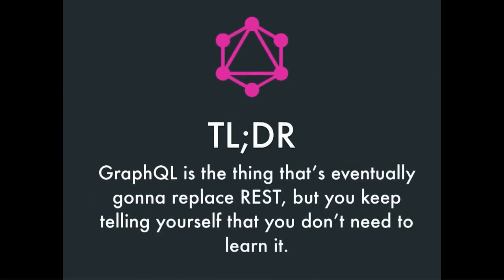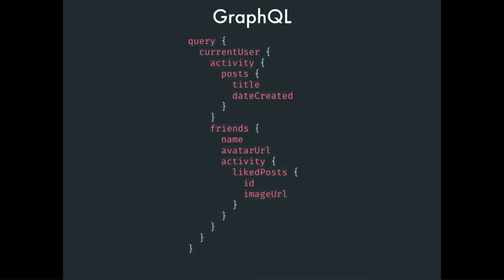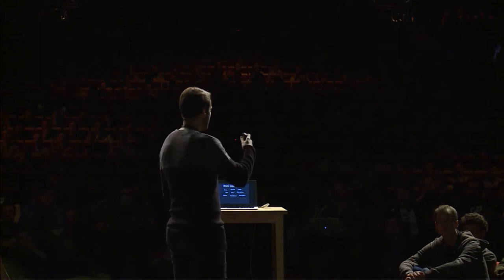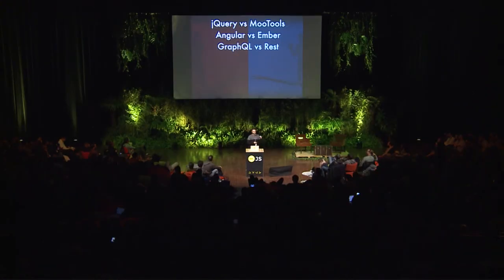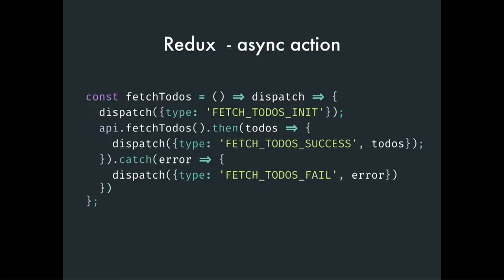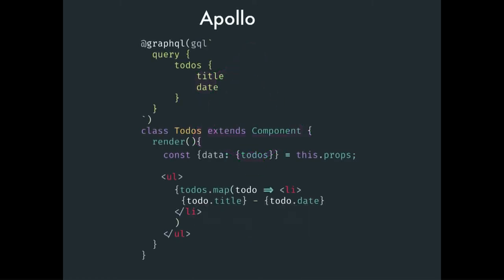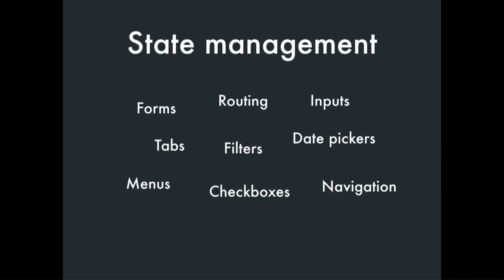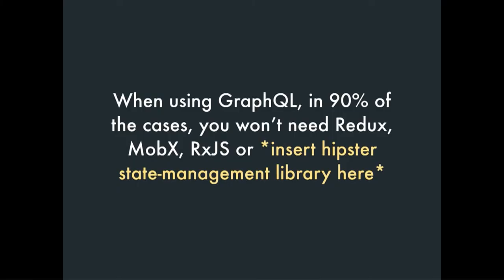dotJS 2017 - Kristijan Ristovski - State management in a GraphQL era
External state management frameworks like Redux and MobX definitely helped with the problem of state-management, especially when the data is fetched from a REST endpoint.

But now that we're using GraphQL to take care of the data part, is an external state-management library even needed?

Can GraphQL coexist with the other state management frameworks? What are the pros and cons of each combination?